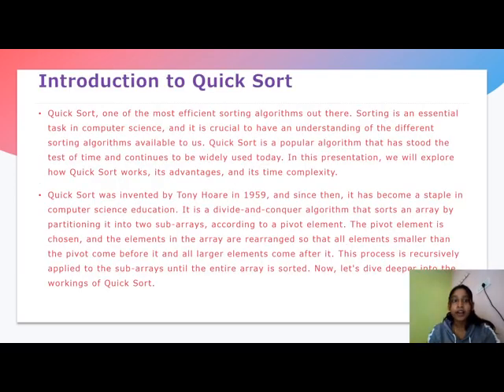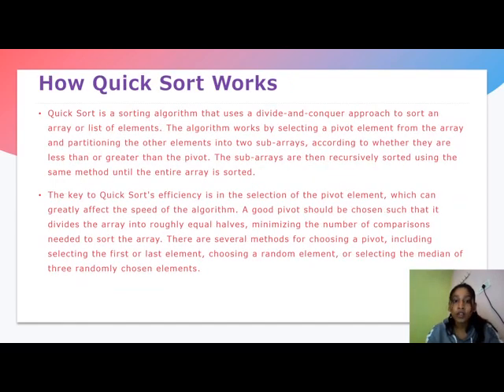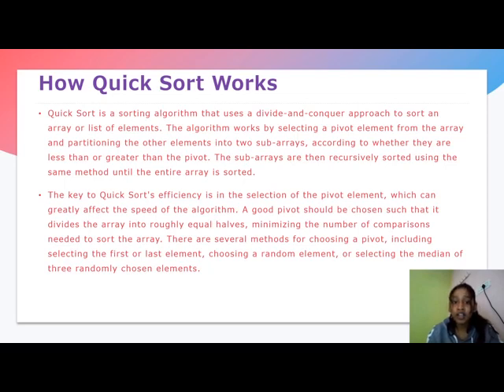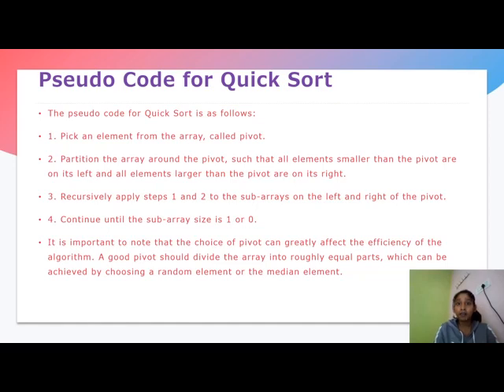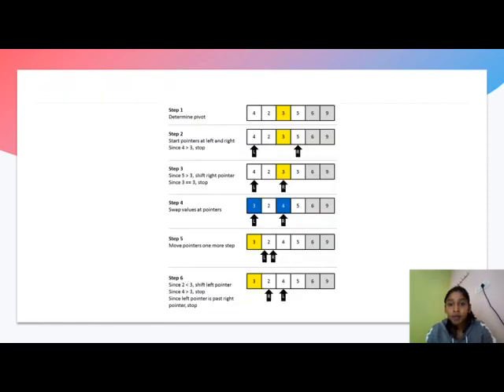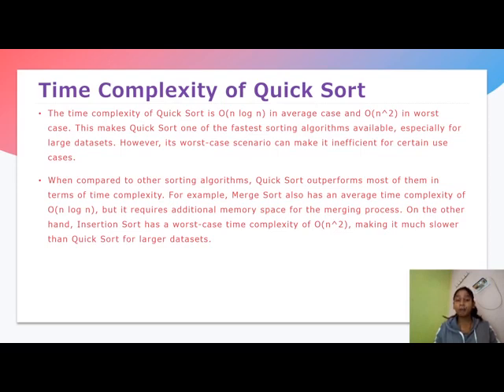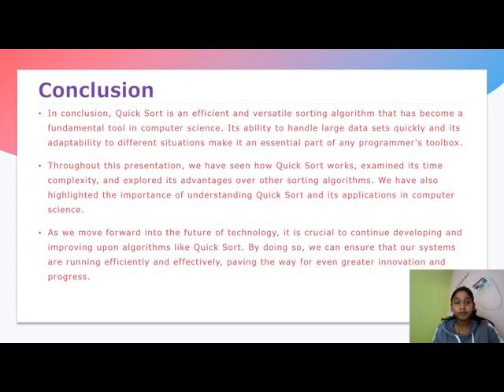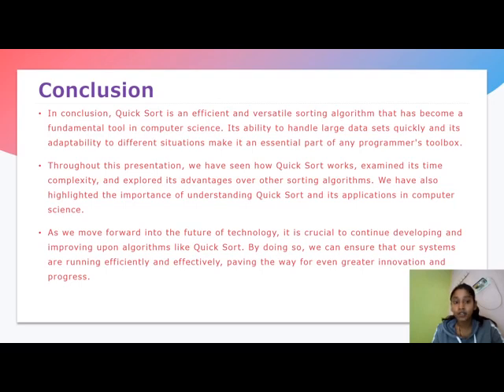Quick Sort||Design and analysis of Algorithms||21CS42